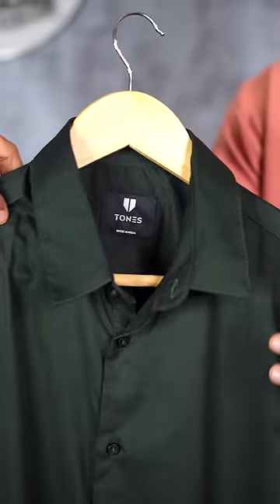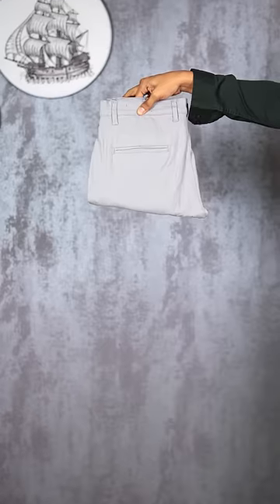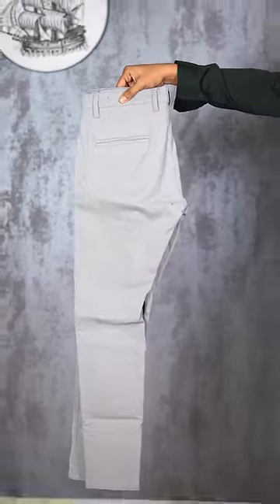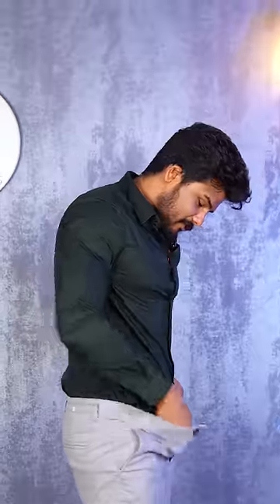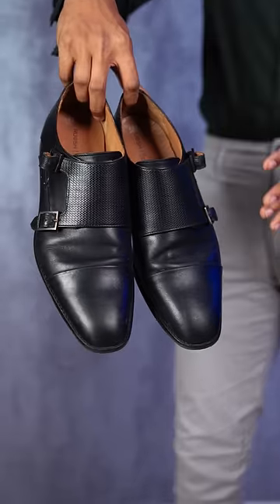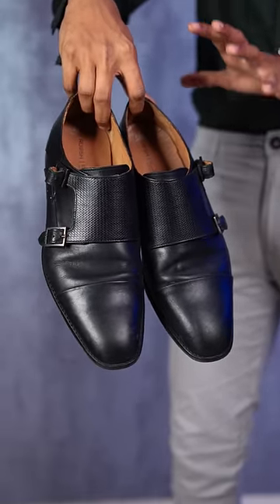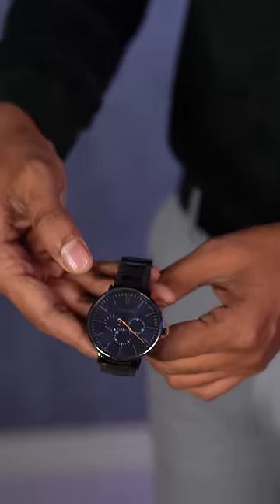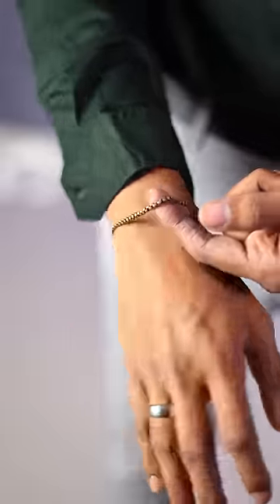A *Formal Outfit* For Night Function 😉✨